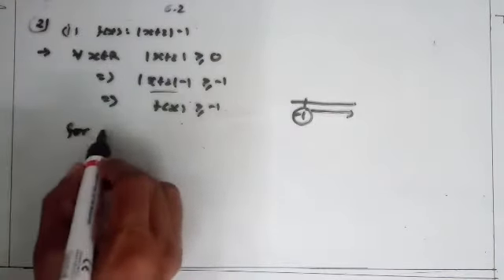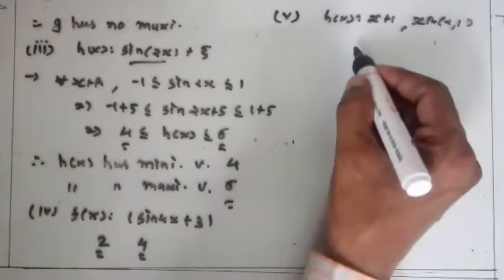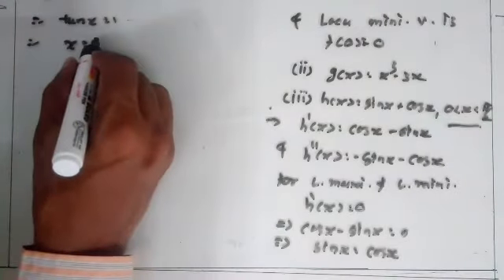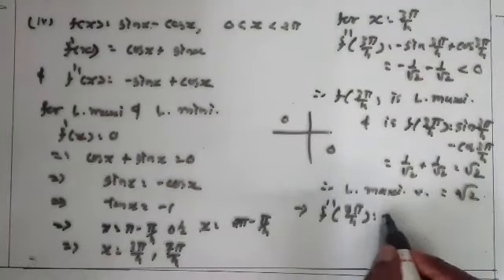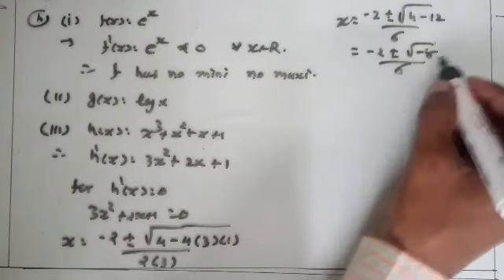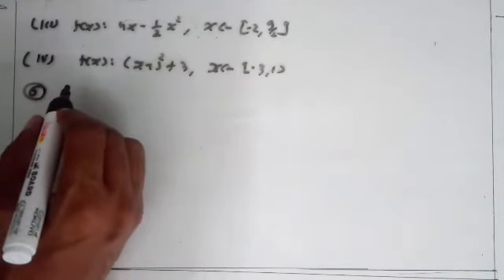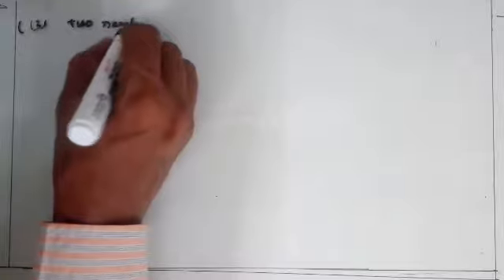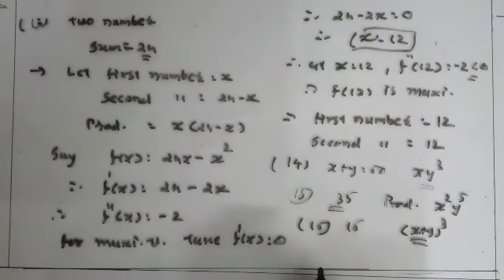12-Eng.L-9, Maths-1,Ch-6, Application of Derivatives